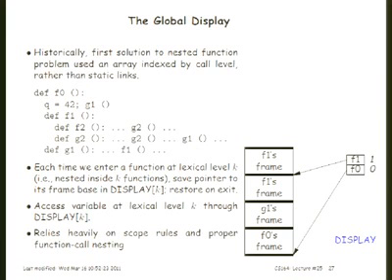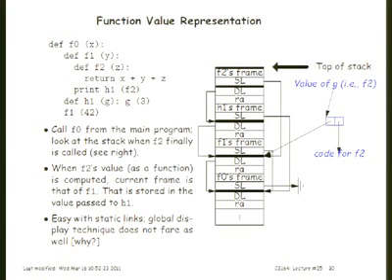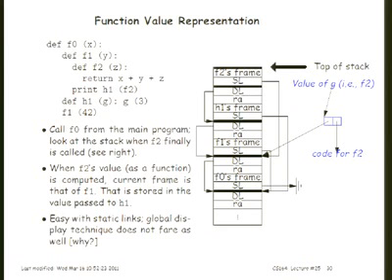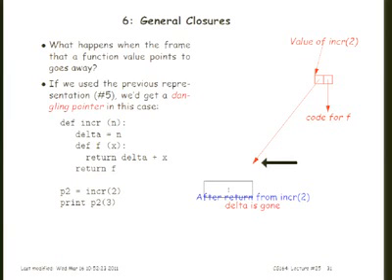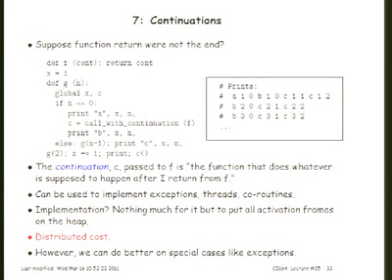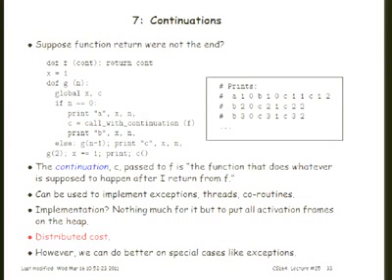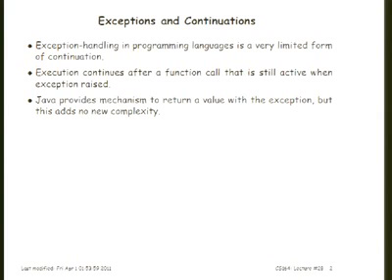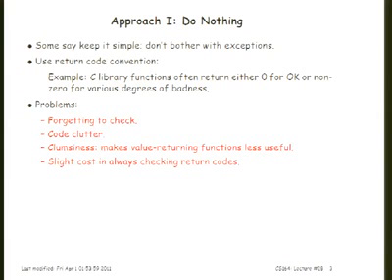Computer Science 164 - Lecture 28